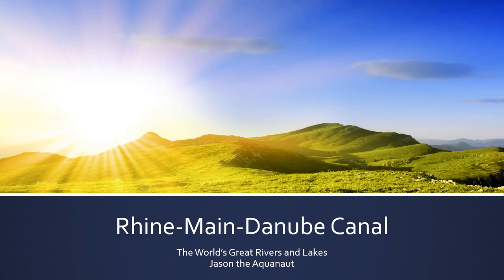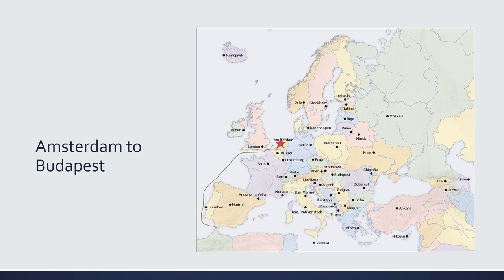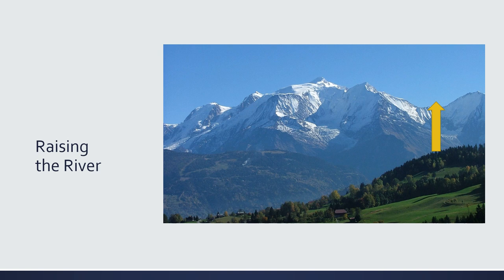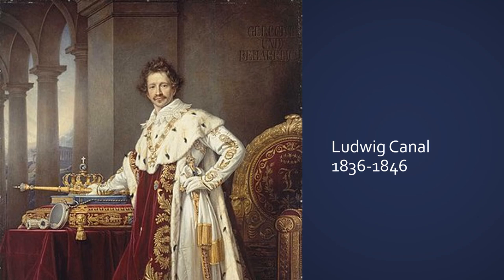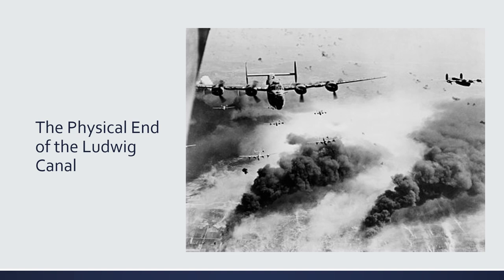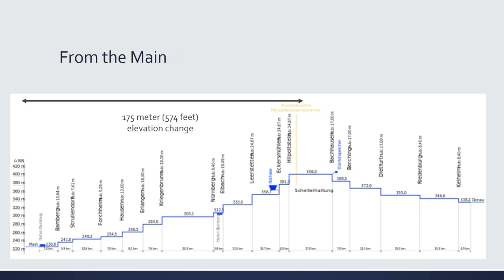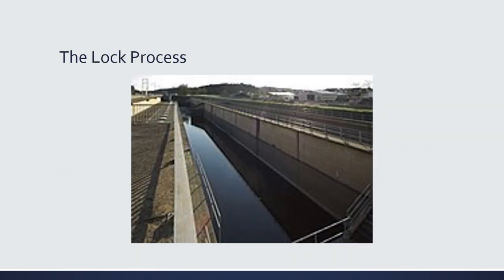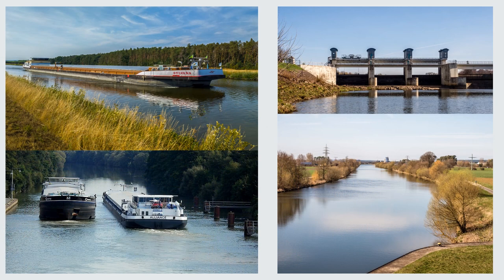Rhine Main Danube Canal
Connecting the Rhine and Danube rivers, the Rhine-Main-Danube Canal is a critical waterway in Europe.  It allows shipping to move goods and people from the North Sea to the Black Sea along one waterway and connects Europe from east to west.  While being a constructed waterway, it is one of the Great Rivers in Europe.